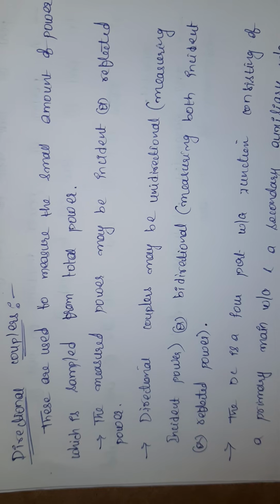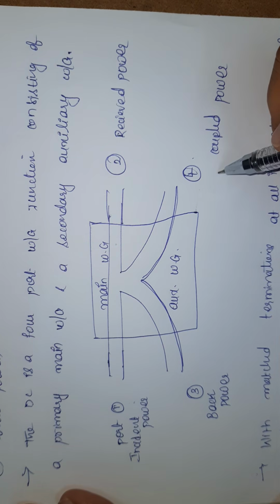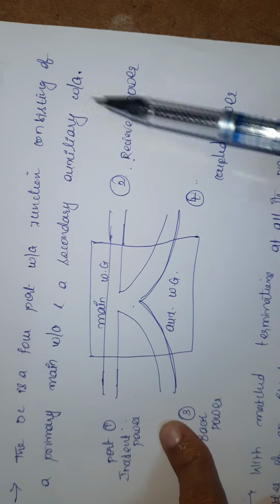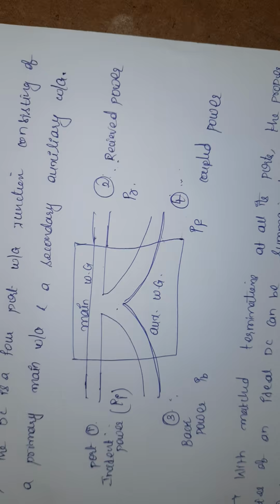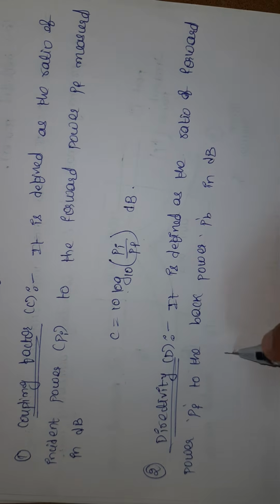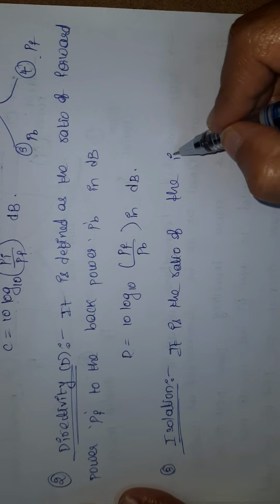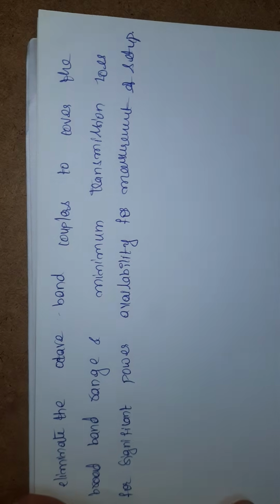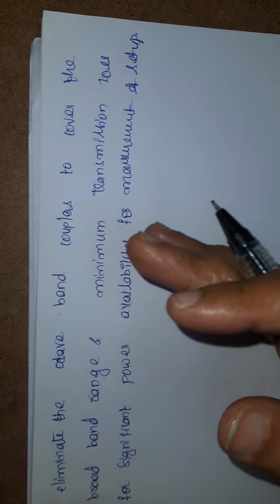MWE:33. introduction to directional couplers and the parameters